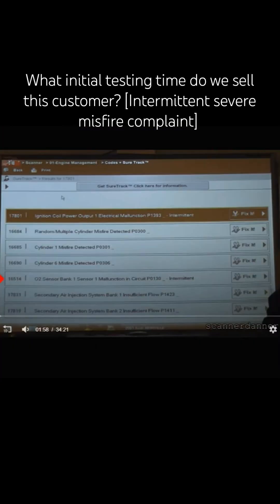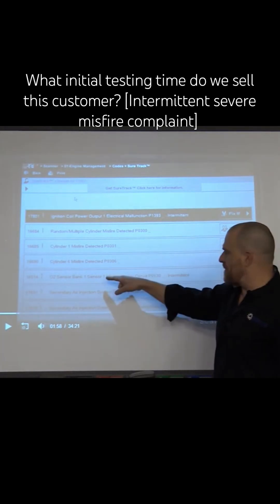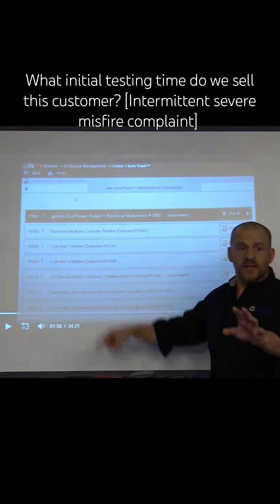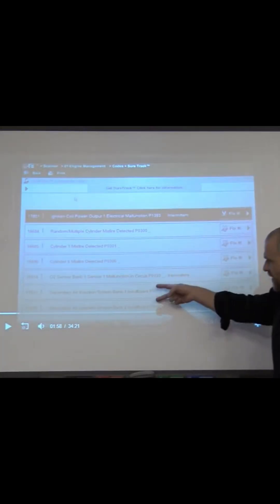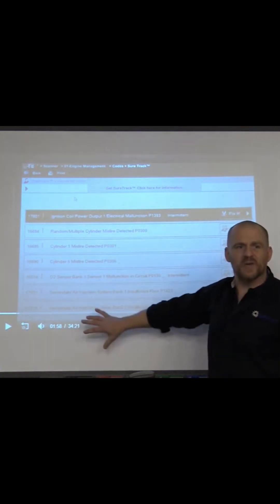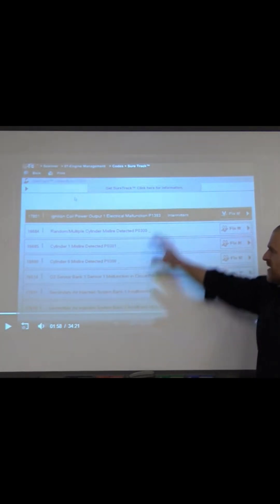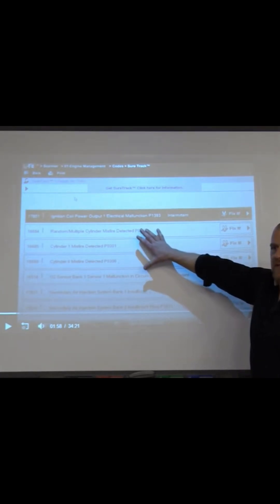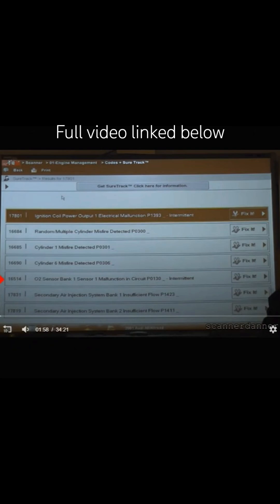What Initial Testing Time Do We Sell This Customer?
Full class this was pulled from:
[Primary and Secondary Ignition Waveform Analysis Part 1]

Full case study where I pulled these images from for this class.